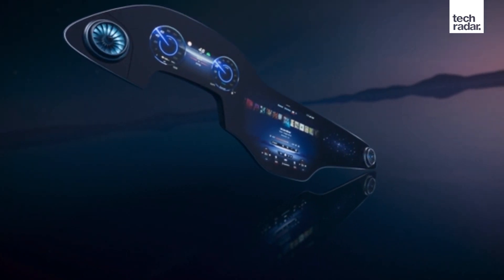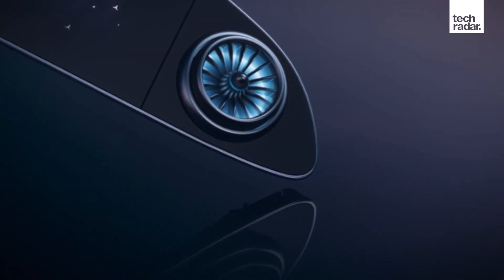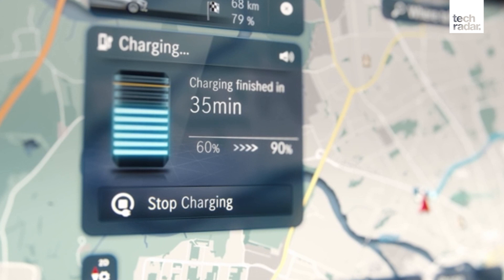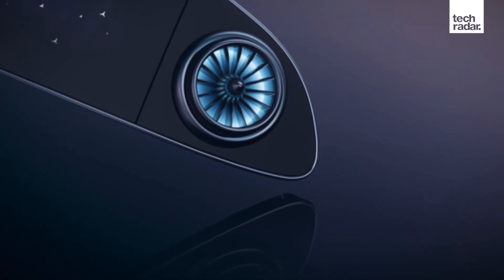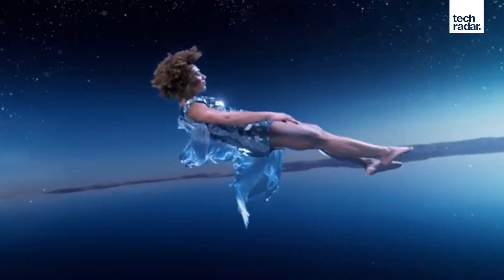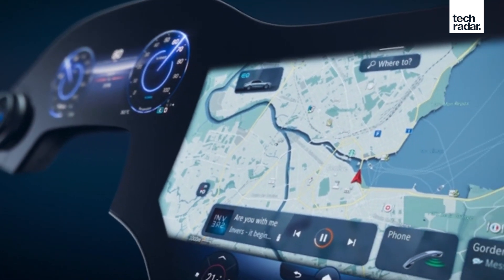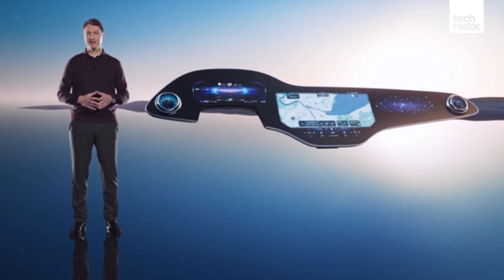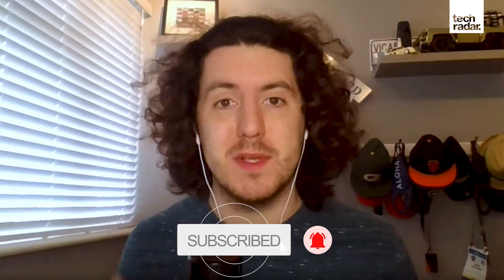Mercedes' AI-enabled Hyperscreen explained | CES 2021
Mercedes-Benz has officially unveiled its enormous MBUX Hyperscreen, a gigantic in-car display unit which stretches from door to door.

While the Hyperscreen is presented as the "biggest screen ever built-in Mercedes", it actually features three distinctly separate, high-end displays.

The displays are covered by a single, gently curving piece of glass, the largest freeform Gorilla Glass panel to ever feature in a Mercedes, which the firm claims appears to "float" in the cabin.

The displays are able to communicate not only with each other for seamless operation, but also with two rear-seat displays, creating a multi-seat entertainment system.

It provides drivers (and your passengers) access to your phone, charging information, entertainment features, navigation, connectivity, seat massage settings, social media and more.

Packed beneath the touchscreen are 12 actuators which provide haptic feedback during operation. This generates a sensation similar to pressing a physical button when your finger touches the screen, providing assurance that your input has registered.

We've seen this implemented by a number of other car brands already, and it provides a better transition for those used to manual buttons and dials to an all-touch interface.

The main pOLED display is a 17.7-inch, 3088 x 1728 offering and has the map displayed as default in the majority of the screen real estate. Other functions appear as tiles below the map, with permanent climate controls below them.

There's good news for the front seat passenger, as they get their own 12.3-inch, 2400 x 900 pOLED display.

This 'co-driver display' allows the passenger to help with navigation, control music playback and view vehicle information – but it won't interfere with the driver or their displays. You'll also be able to watch videos, and even live TV, although this option won't be available in every market.

In markets where the front-seat passenger can watch video while the car is on the move, the driver will be monitored for distraction by a camera. If camera detects the driver looking at the passenger's screen, the MBUX will automatically pause playback until the driver is concentrating on the road again.

Front and rear seat passengers (where rear-seat screens are installed) will be able to share content between each other, with the ability to swipe videos to each other's displays so they can all enjoy the same content at once. When stopped, the central 17.7-inch display can also be used to view videos.

The third display, which completes the Hyperscreen setup, is the 12.3-inch, 2400 x 900 instrument cluster LCD display. Digital instrument clusters are becoming more common in new cars, so it's no surprise that it also features here.

It features color themes and different visuals for each of the driving modes, with speed, navigation and G-force graphics just some of the options you'll get to choose from.